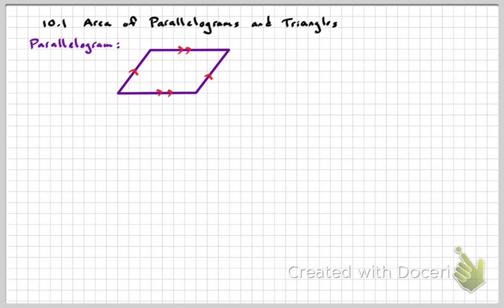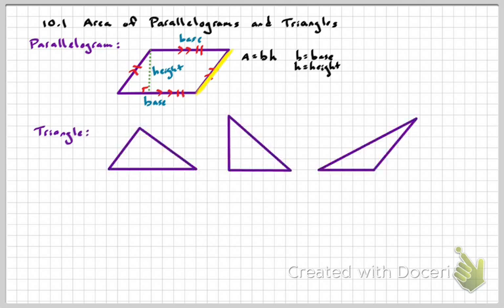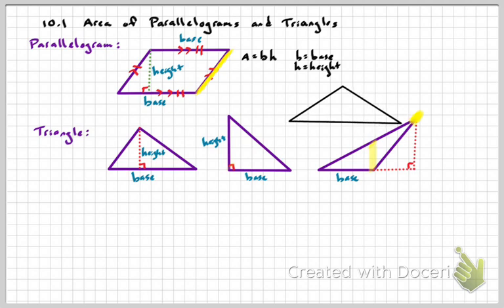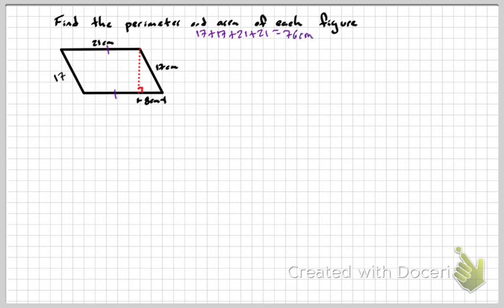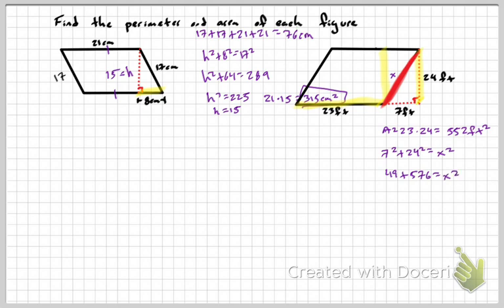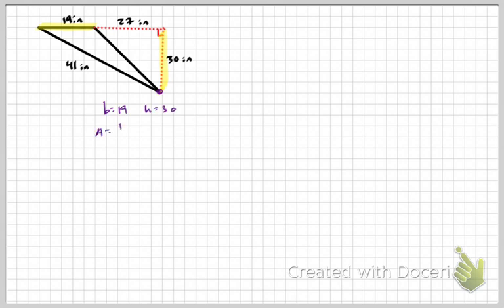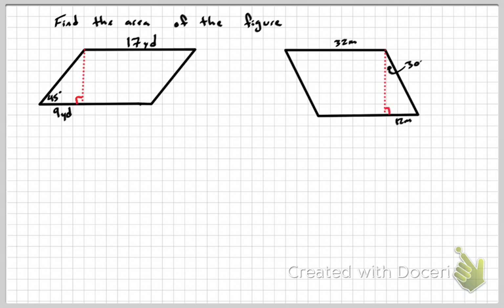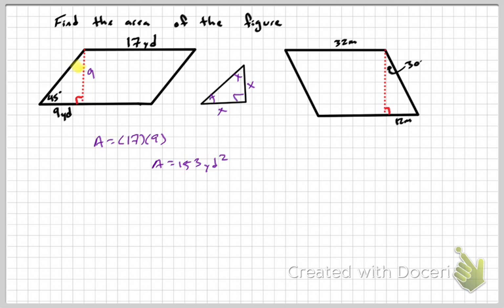10 .1 Video